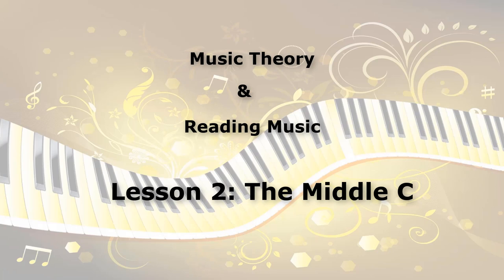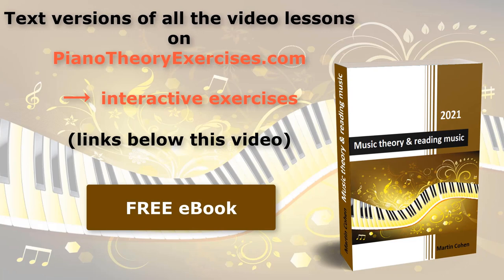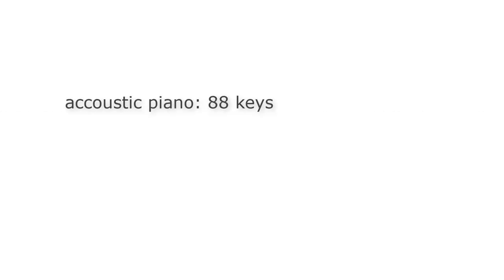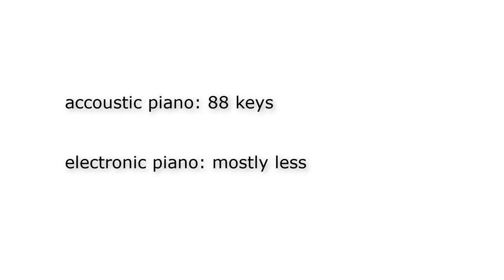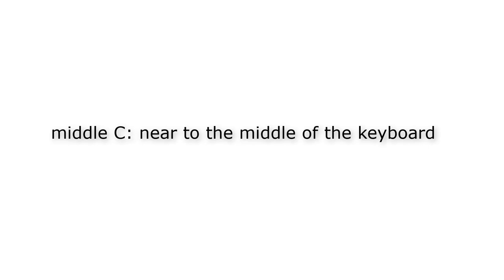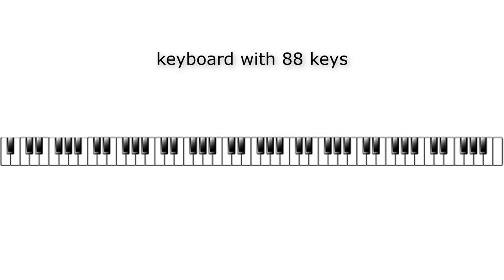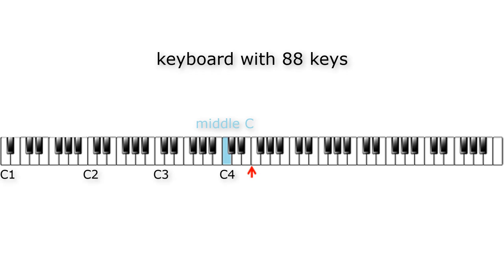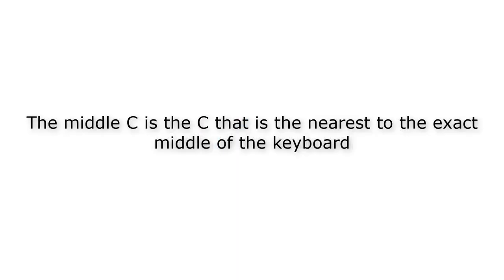Lesson 2 - Music Theory - The middle C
You can read this lesson at your ease at (this lesson contains no interactive exercises)

In this series of 19 lessons, you learn the whole music theory & reading music from beginner to intermediate level.
Below, you find all the lessons in this music theory series:

1. The note names
2. The middle C
3. Intervals
4. Interval inversions
5. What are scales?
6. How to form major scales
7. How to form (natural) minor scales
8. The circle of fifths
9. How do the different chords (major/minor) sound?
10. How to form major chords
11. How to form minor chords
12. Chord inversions
13. How to form diminished chords
14. The notes on the treble clef
15. Note duration (note value)
16. Rests
17. The notes on the bass clef
18. Time signatures - Measures (bars)
19. Key signatures - Sharps & flats